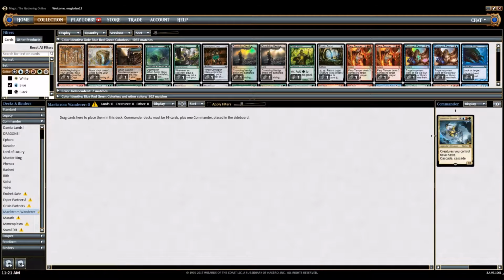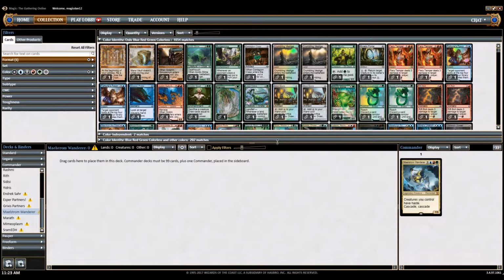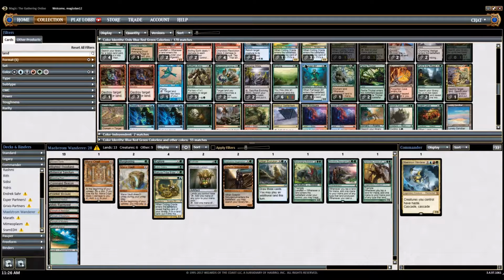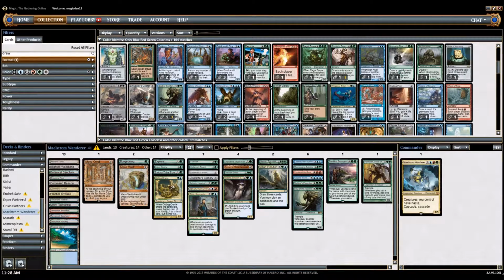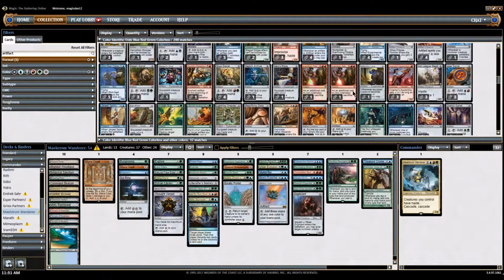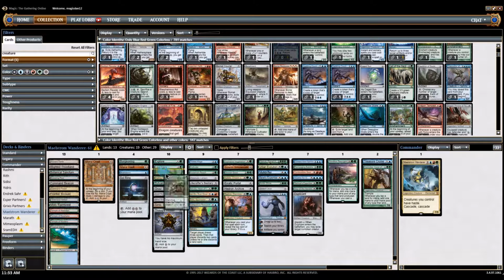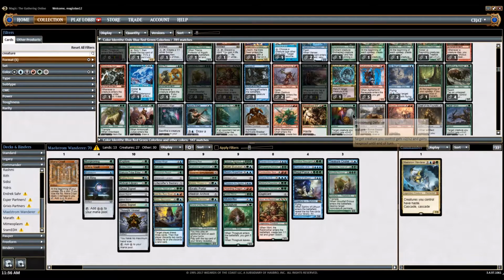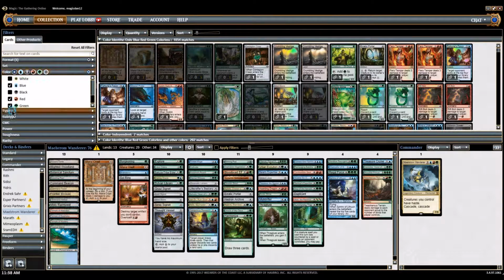Field Build EP1 - Let's Build Maelstrom Wanderer for 1v1 Commander!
Hi all! Welcome to the first episode in a series of Field Builds- where I build the deck, and you get to have insight into the insanity. As my Magic collection grows online, I may use Field Builds for upgrading decks with new acquisitions.

If you want to see the Fast Mana! episode, where Maelstrom Wanderer is in action, click the link below- and believe me, it's a crazy game.